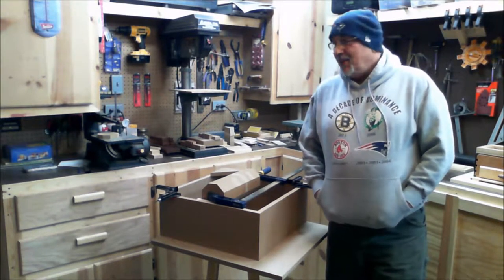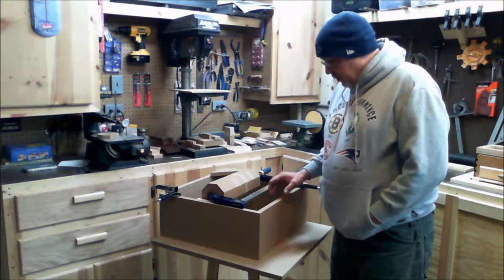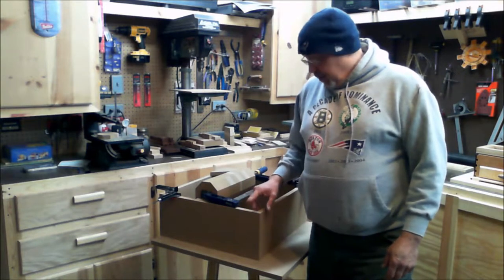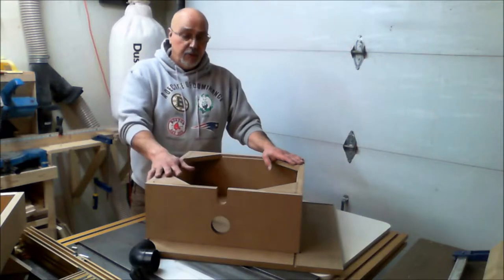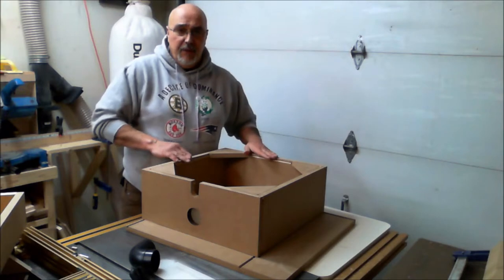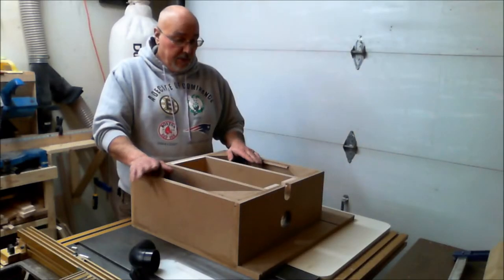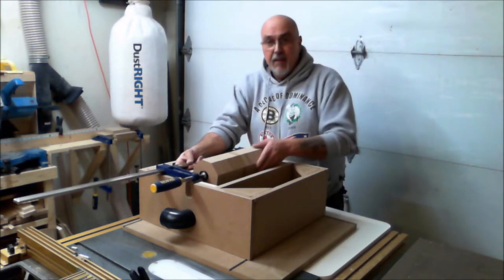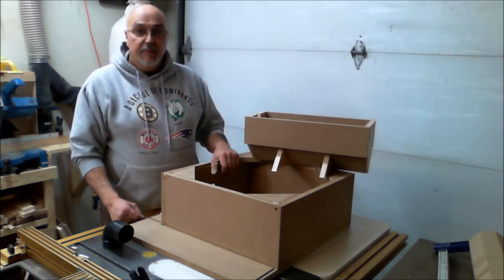home made bench top Drum Sander part one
this is part one of how I made my bench top drum sander I made it so I can disassemble it if I need to repair or change the Drum